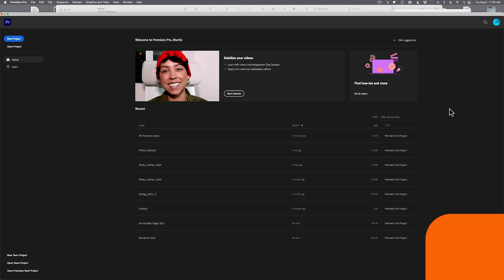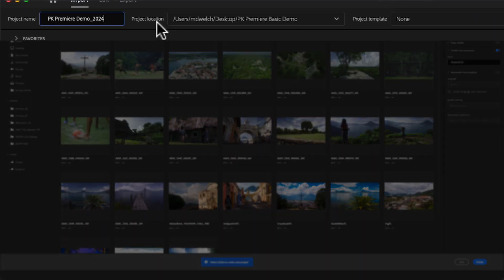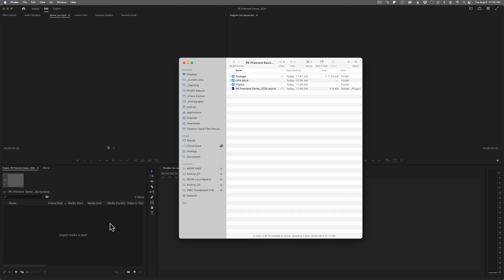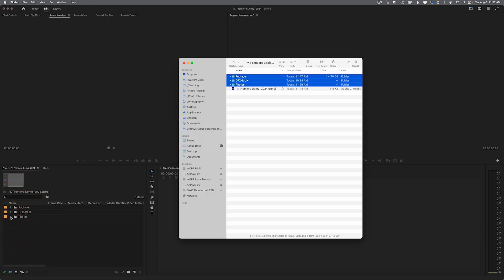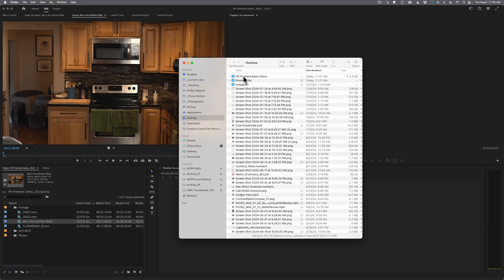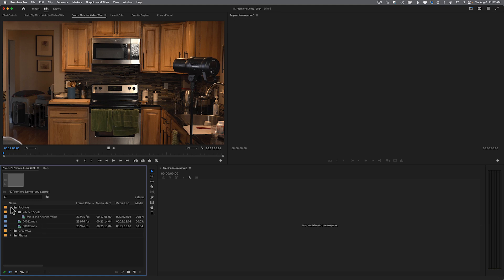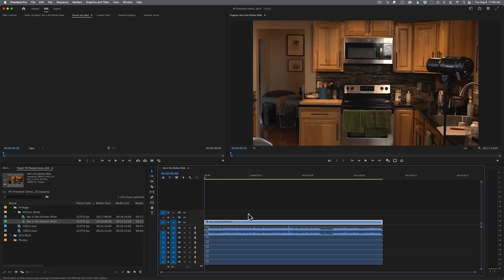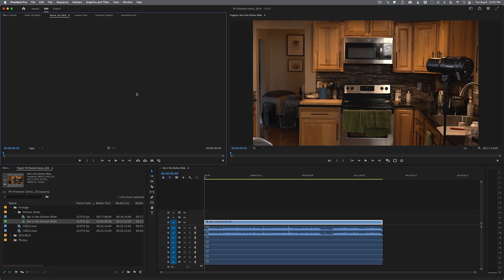ORGANIZE YOUR PREMIERE PROJECT - Premiere Pro - Video Editing 101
In this Adobe Premiere tutorial, we cover the basics on how Premiere handles files and keeps you organized, and how that related to files stored on your computer. While this can be confusing at first, once you embrace how Premiere handles assist management, you will be able to work in the program with less stress and issues.

At the end of the video, we also cover making templates and handling archiving jobs.